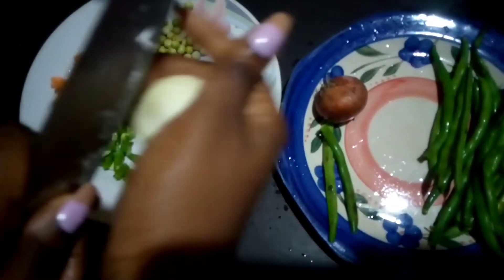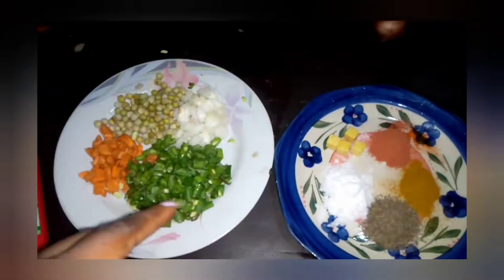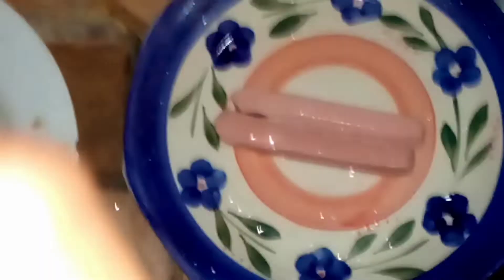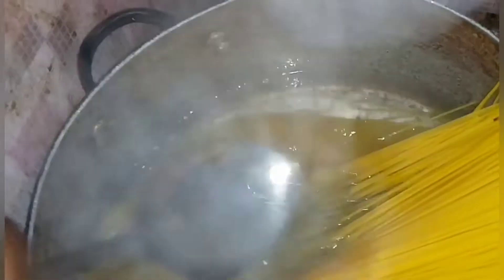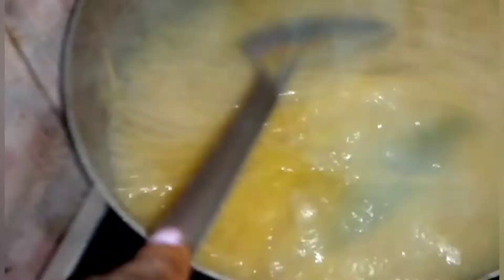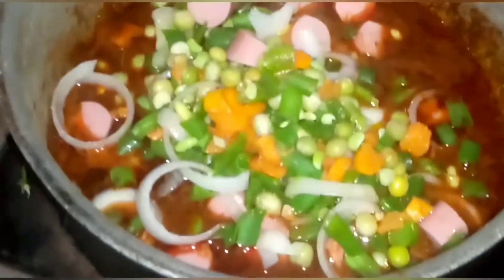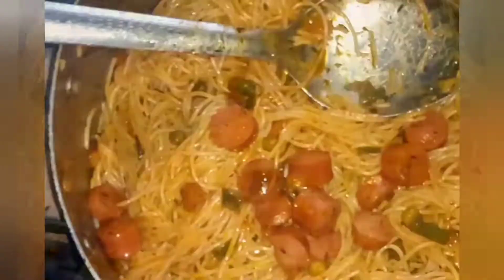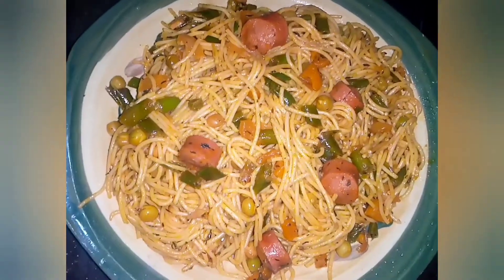Quick and easy recipe || JOLLOF SPAGHETTI || Tetti Space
Hey there!
In this video, i will be showing you how to prepare a quick, easy and budget friendly JOLLOF SPAGHETTI ( kind of ).
This is also my first voiceover👏( So kindly ignore all errors)

Ingredients :

Pasta
Salt
Curry
Thyme
Margarine
Jollof spice
Carrots
Green beans
Peas
Onions
Groundnut Oil
Sausage
-Stew
   Pepper
   Tomato paste
   Salt
   Groundnut oil